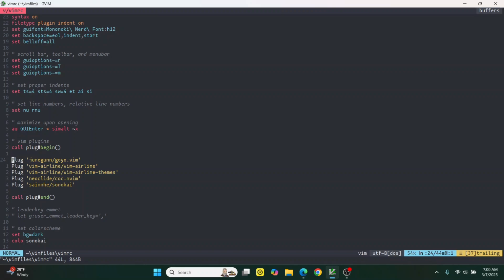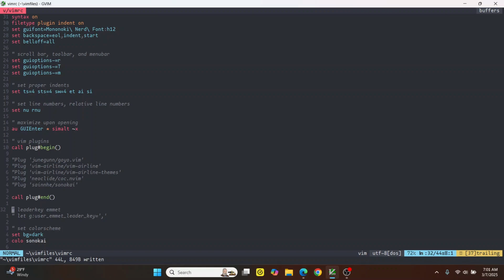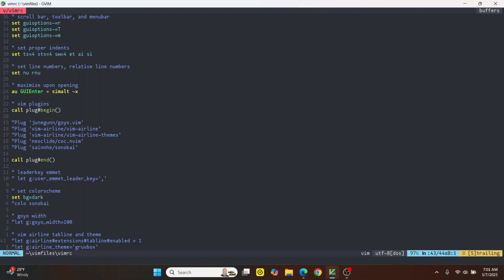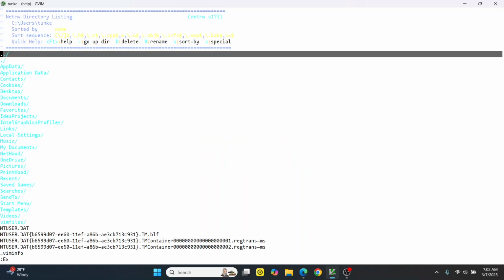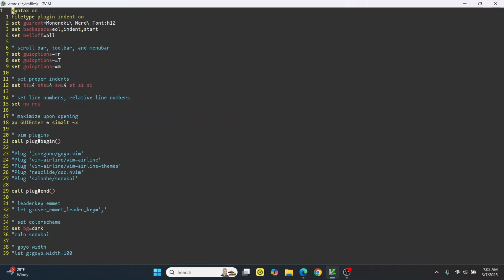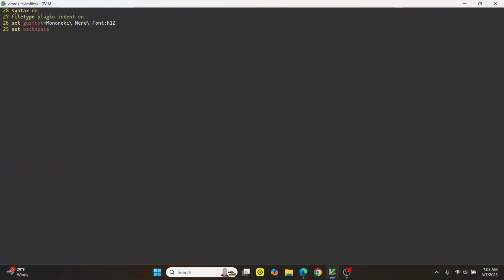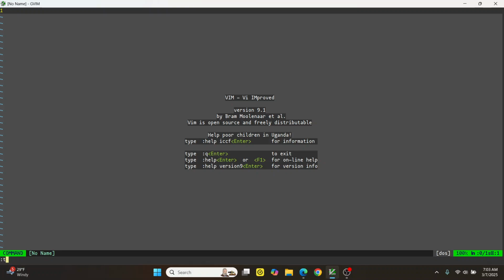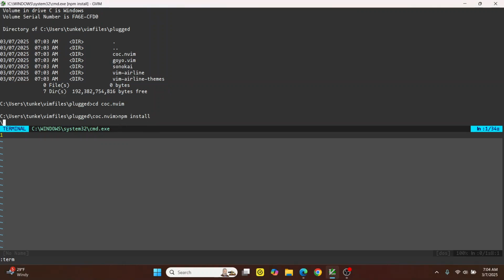Vim - Cleaning out Plugins with Vim Plug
In this video, I show you how you can easily delete plugins in VIM and then re-install them at a later point if you so desire.